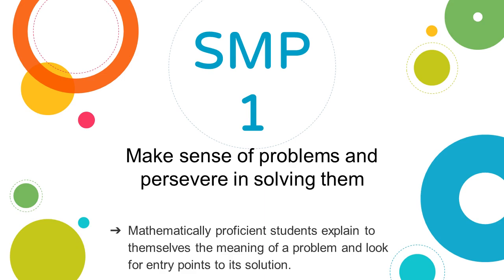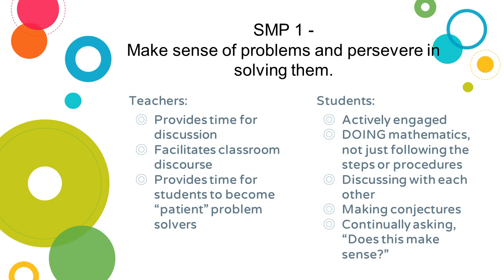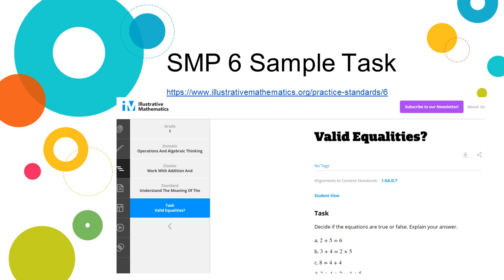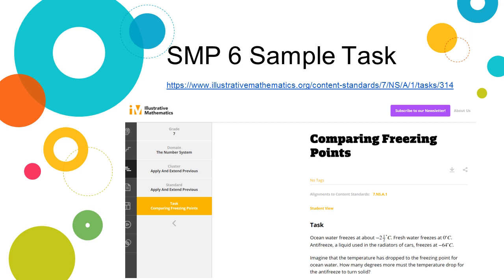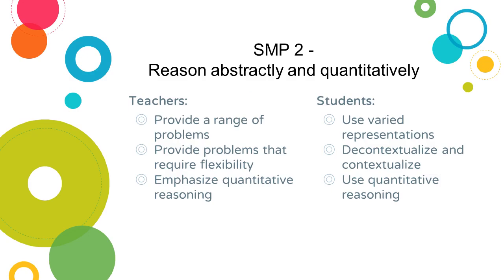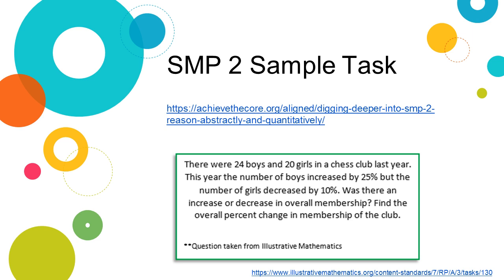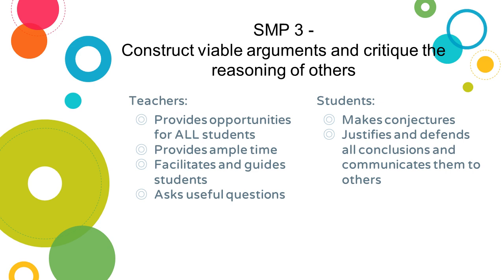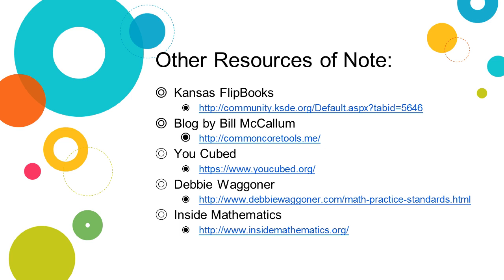Integrating the 8 Standards for Mathematical Practice Into Your Daily Lessons – Part 1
Presenter: Janet Stramel, M.S., Ph.D.

Teachers want their students to develop a mathematical mindset and see math in the world around them. No matter your grade level, the eight mathematical practice standards are a guide to good math instruction. These sessions will give you suggestions for incorporating them into your everyday math class.